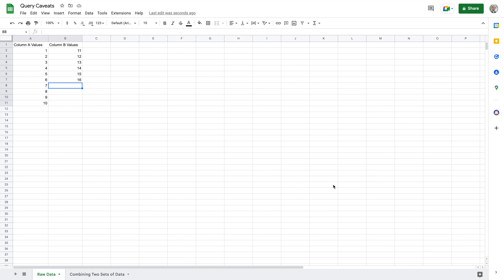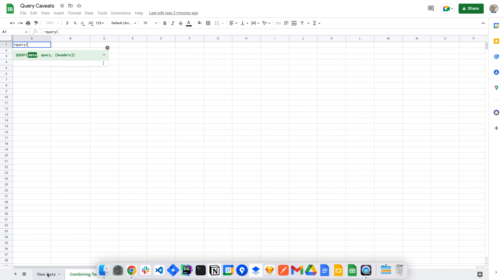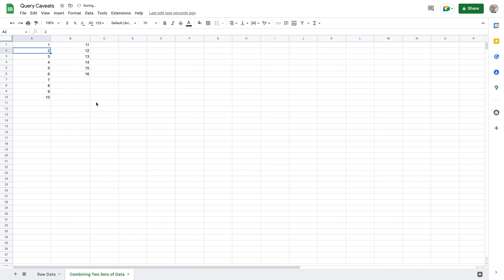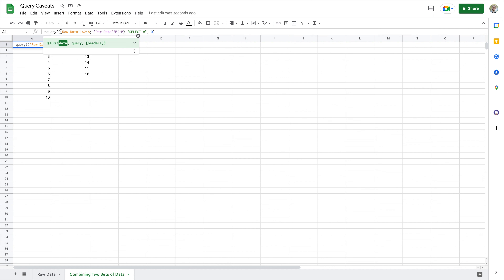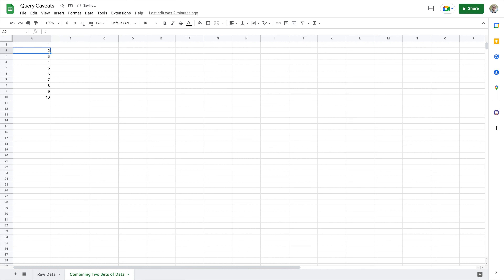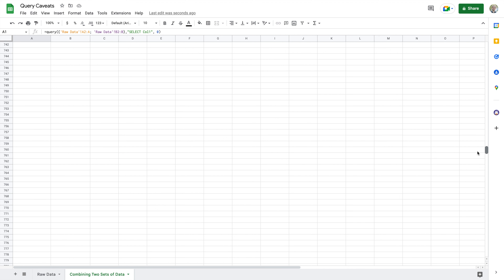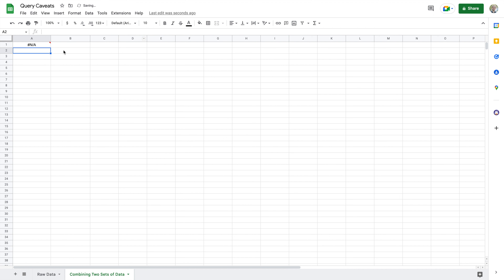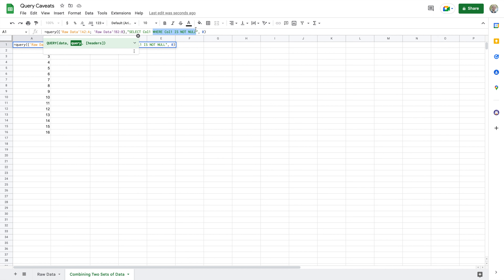Google Sheets Query (Lecture 7) - Query Caveats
In this video we discuss some unexpected results we may come across in queries and the caveats we must consider when pulling from multiple sources of data.